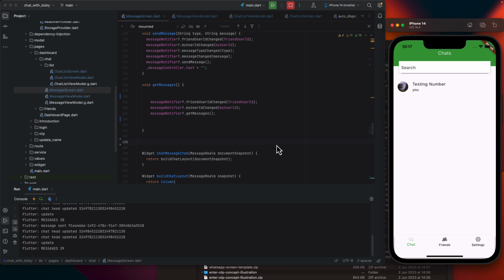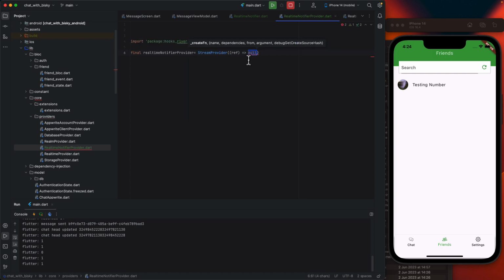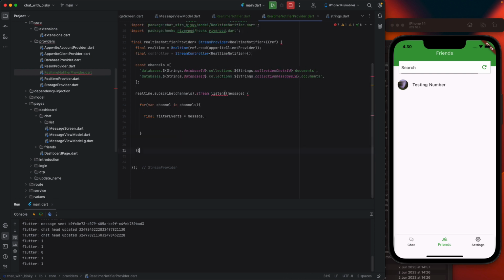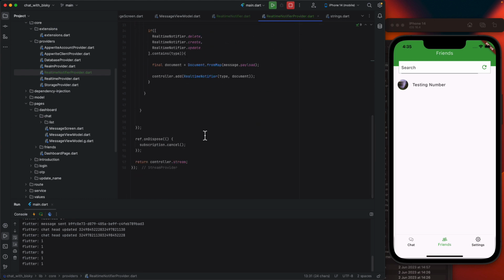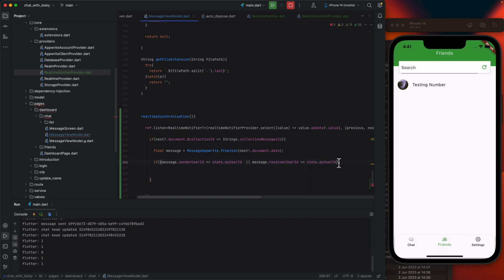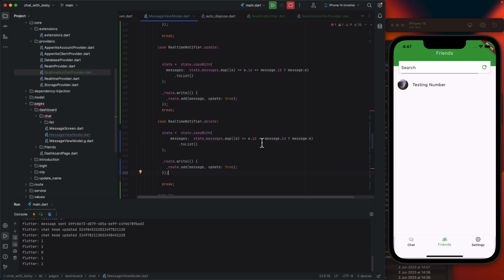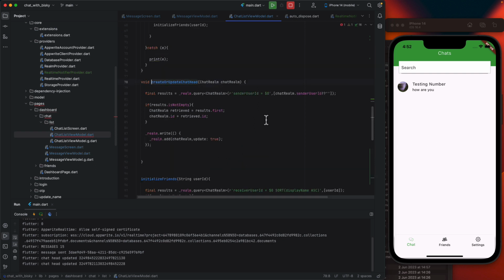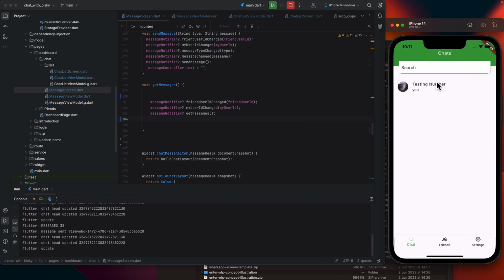15. The Ultimate Live Chat Experience: POLISH UP Synchronizes for Maximum Engagement!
The Ultimate Live Chat Experience: POLISH UP Synchronizes for Maximum Engagement!
Learn how to develop a Flutter chat application with real-time messaging and locally saved chat messages for enhanced user experience. In this comprehensive tutorial, we dive into the world of Flutter and explore the process of building a powerful chat app that not only facilitates real-time communication but also ensures message persistence on your local device.

By leveraging the flexibility of Flutter's framework, you'll discover how to create an engaging chat interface that allows users to send and receive messages instantly. We'll also cover the implementation of local data storage techniques, enabling chat messages to be securely stored on the user's device for offline access and seamless synchronization.

Throughout this step-by-step guide, we'll explore key concepts, including integrating real-time messaging functionality using popular technologies, implementing local data storage using Flutter's storage capabilities, managing message synchronization across devices, handling offline scenarios, and optimizing data access for optimal performance.

Main topics covered in this tutorial:

Building a feature-rich chat application in Flutter
Implementing real-time communication using Flutter libraries
Storing chat messages locally on the user's device
Enabling offline access and synchronization
Handling message encryption and security
Optimizing data storage and retrieval for efficient performance
By the end of this tutorial, you'll have the expertise to develop a robust chat application in Flutter that not only ensures real-time messaging capabilities but also provides a seamless user experience with locally saved chat messages on their device.